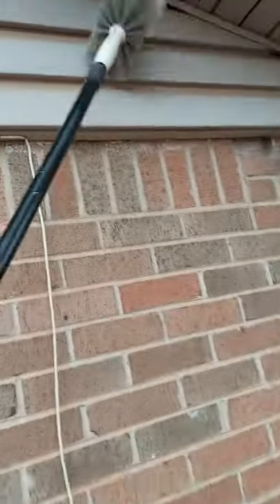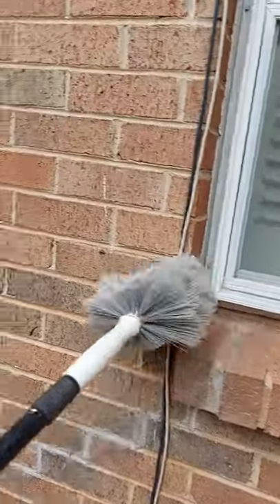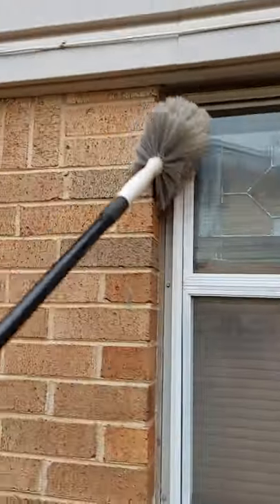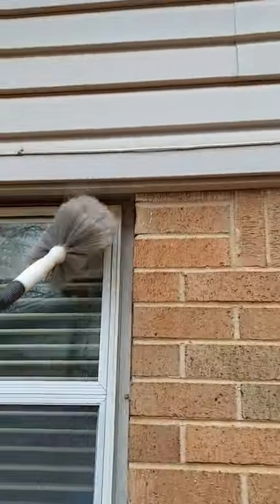DIY Pest control, Spider webs and wasp nest knockdown.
Tips for Spider web and wasp nest knockdown.